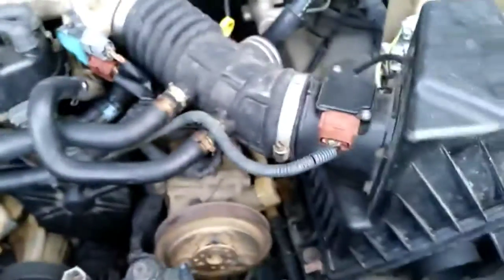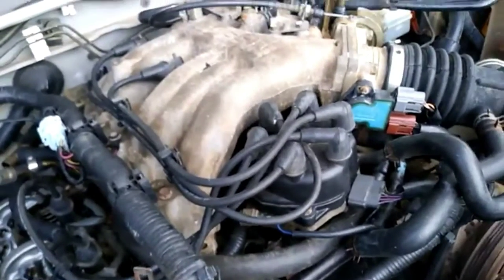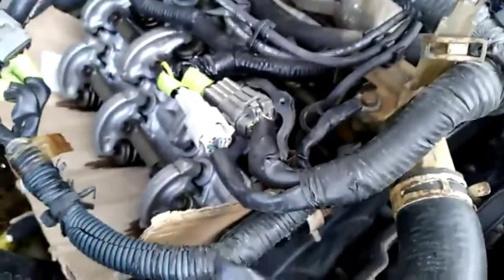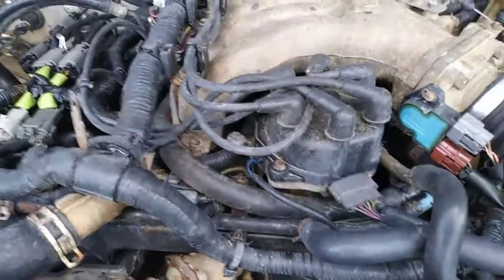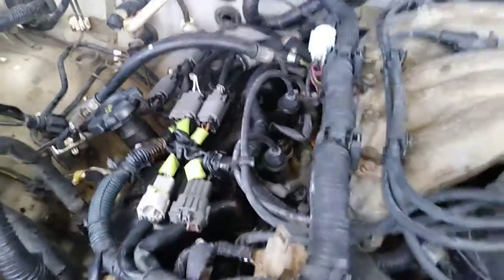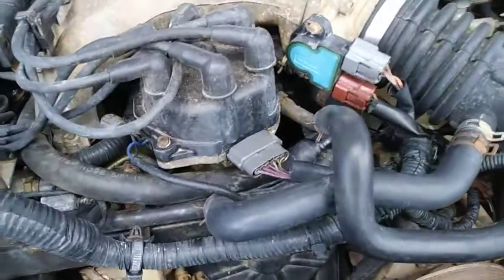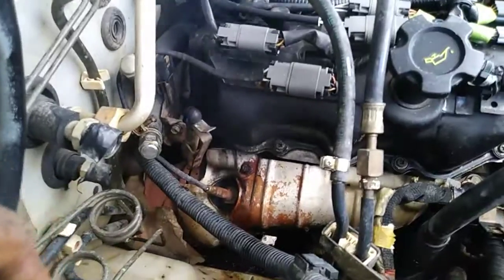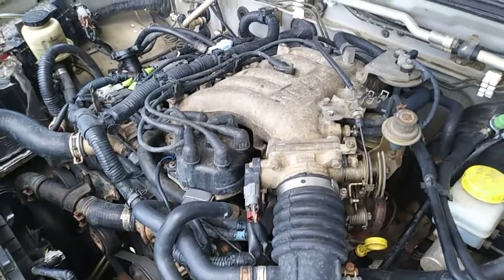How To Fix Engine Rattling Noise. Part 4/4.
In this howto diyvideos lets Take a look at the nissanfrontier vg33e engine right side valvetrain replace with its valvetrain completely assembled with out its valve cover, we will now listening for the elimination of any rattling, tapping noise from the valvetrain. At this point in time if the repair now will be the best time to notice engine oil moving and flowing fromand to areas where part will be moving together. This is where time and oil temperature flow in and out of the hydraulic tappet lifter will be able to form a hydraulic lock in the body bore to maintain a no-valve lash.

Best wishes and Good Luck.